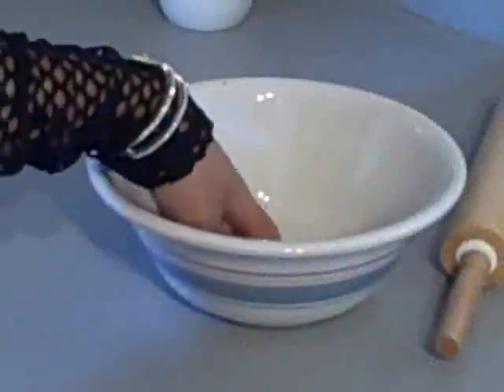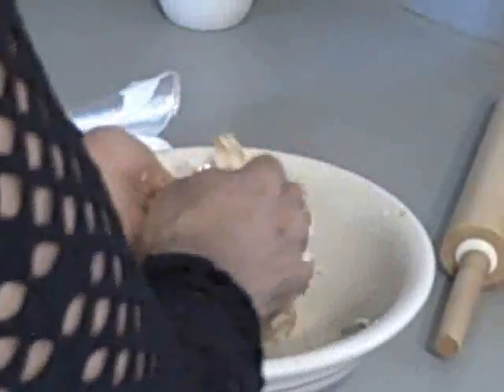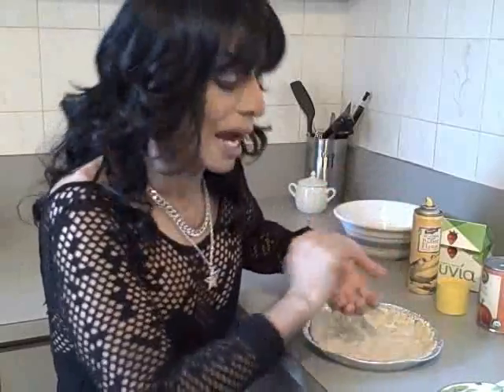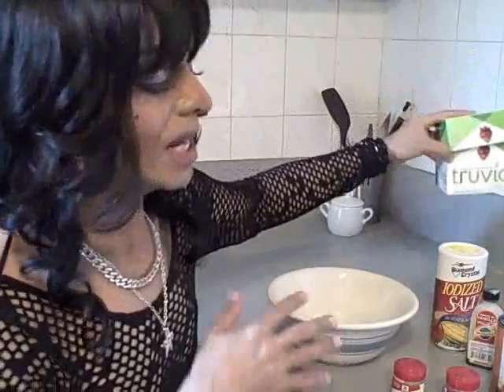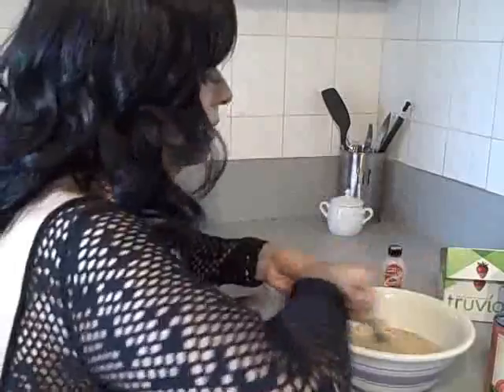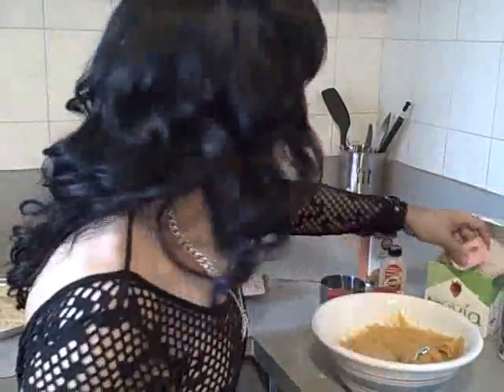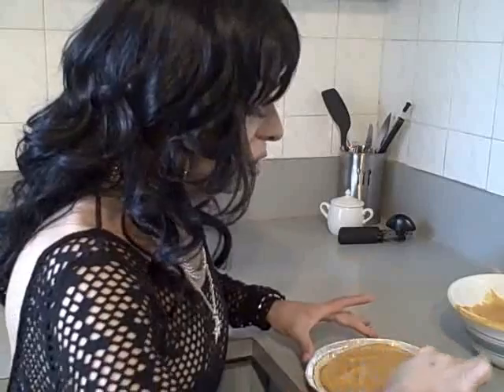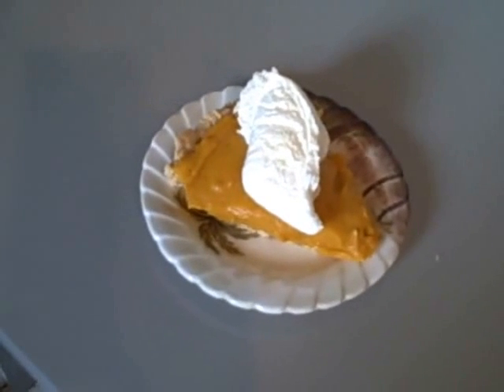Vegan Puerto Rican Gluten Free Pumpkin Papi Pie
Wow, this is a gluten free, sugar free recipe! Soraya loves papis and pumpkin!
Stop by at my online "kitchen" and get the latest news, videos, recipes and an opportunity to sign up and attend one of my Fierce Disco Dinner Papi Parties
Some helpful links: